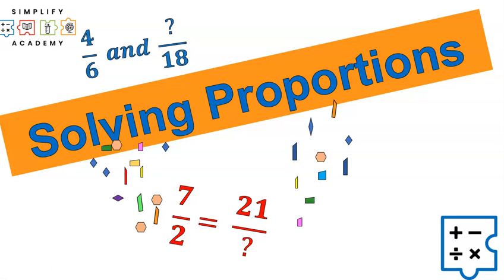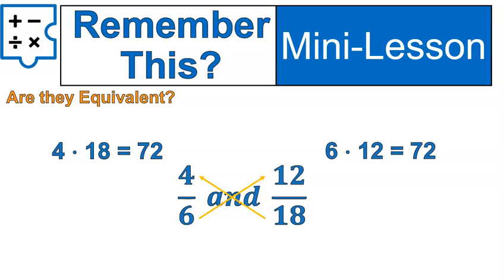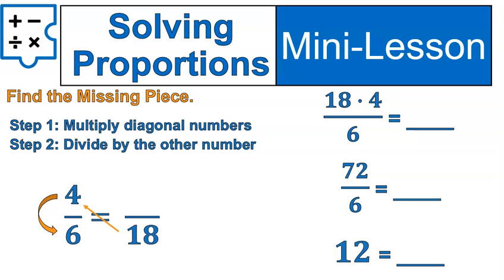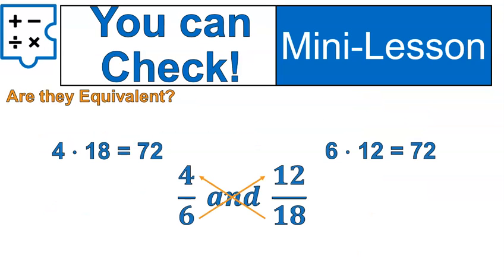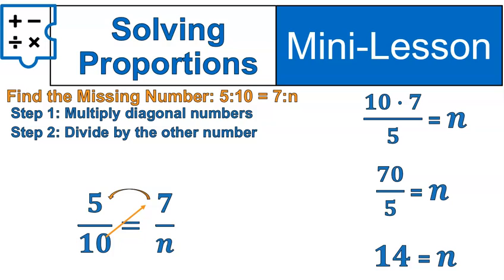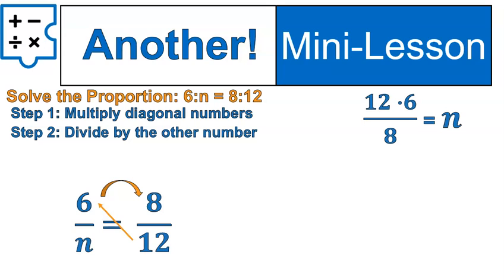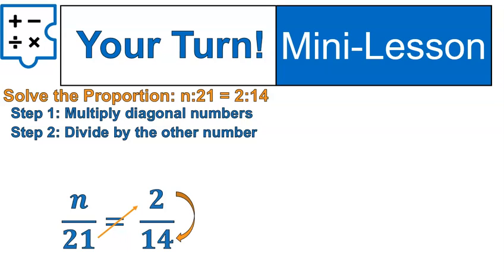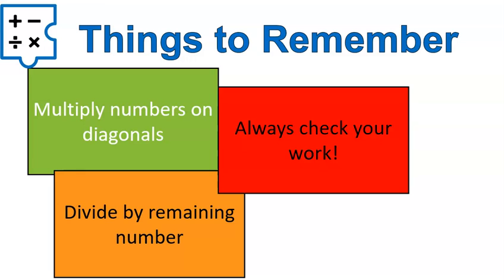Solving Proportions | Simplifying Math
Learn ONE METHOD to solve ALL Proportions! Then Practice with Mr. B so you know you have it down! You can do it!

0:00 What to Expect
0:20 Proportions
1:01 Cross Multiplying
1:29 Solving Proportions
3:27 Checking your Work
3:48 Sample Question
5:24 Another Question
6:59 Practice
8:16 Things To Remember